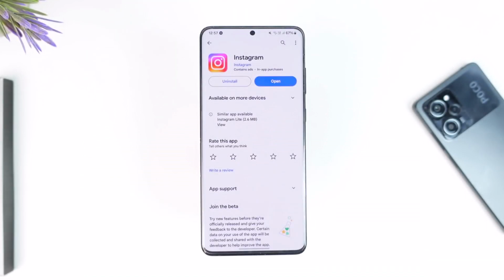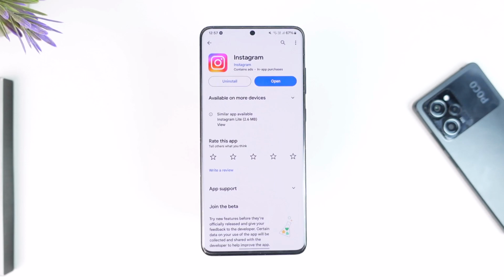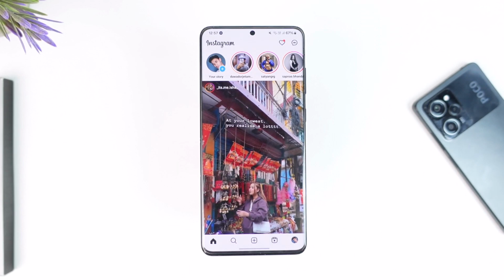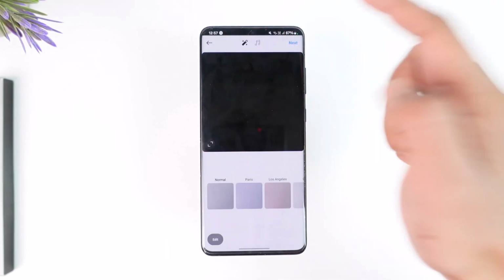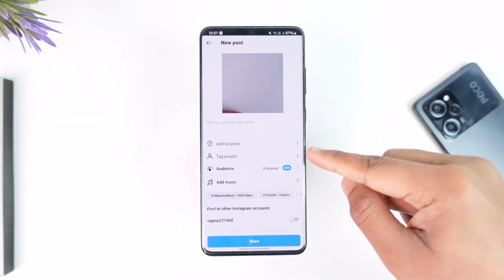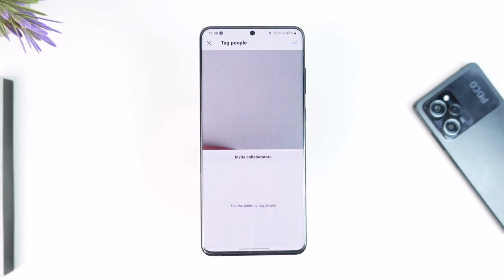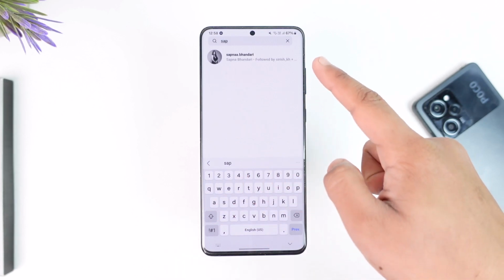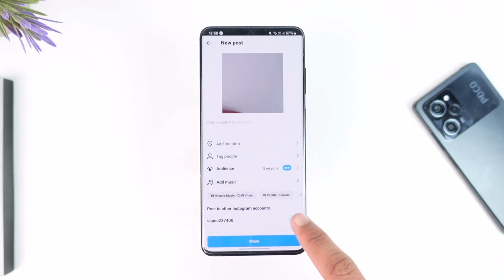How to Invite Collaborator on Instagram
This video guides you through an easy step-by-step process to invite collaborators on Instagram. So make sure to watch this video till the end.

~ Chapters:
0:00 Introduction
0:11 Invite Collaborator
0:55 Conclusion